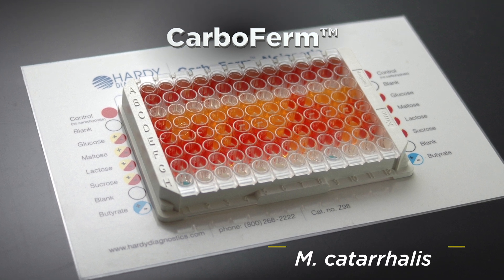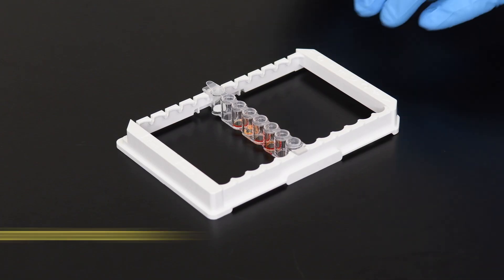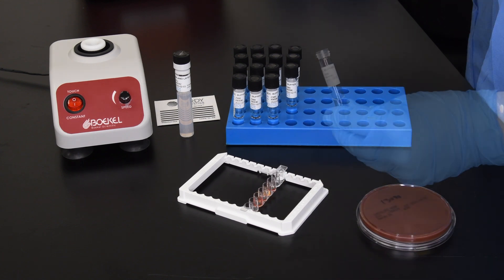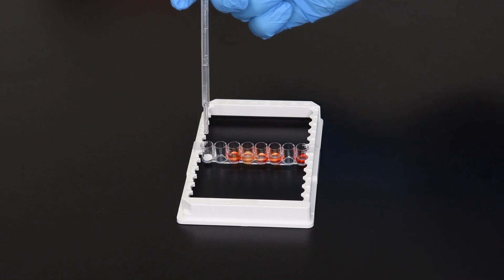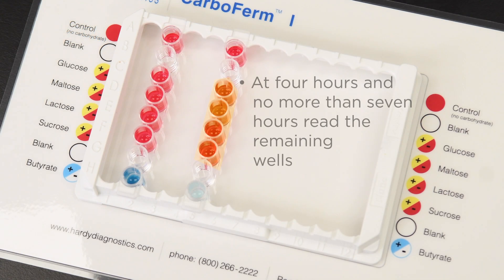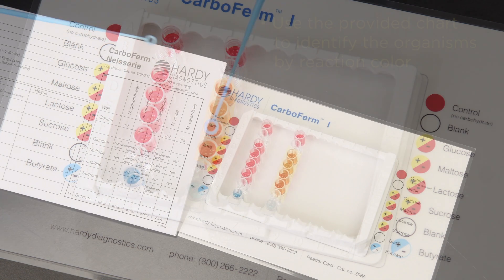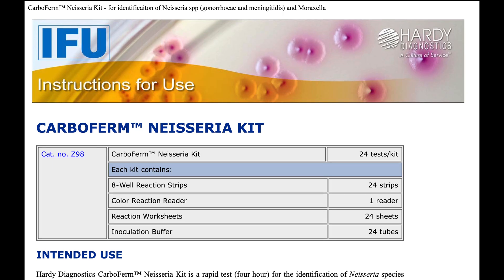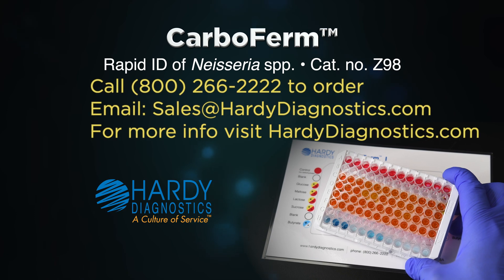CarboFerm™ rapid carbohydrate test for Neisseria and Moraxella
For the rapid identification and differentiation of Neisseria spp., including N. gonorrhoeae and N. meningitidis, and Moraxella (Branhamella) catarrhalis. CarboFerm™ uses acid production from carbohydrates to differentiate and identify Neisseria species and M. catarrhalis. Performs a glucose, lactose, maltose, sucrose, and butyrate test.  CarboFerm™ Neisseria Kit reduces the time required from the usual 48 hours to as little as 2 - 4 hours!